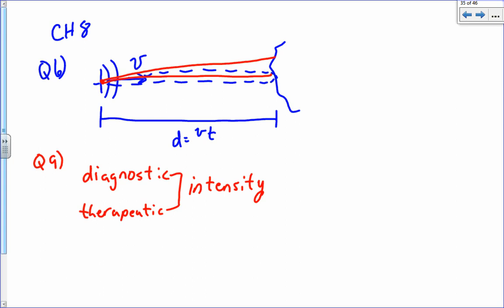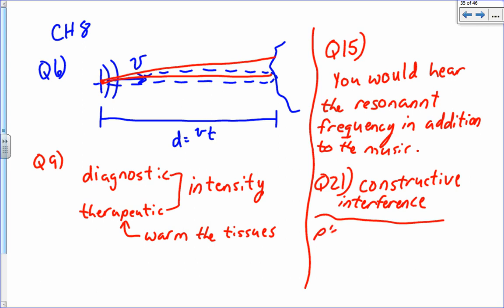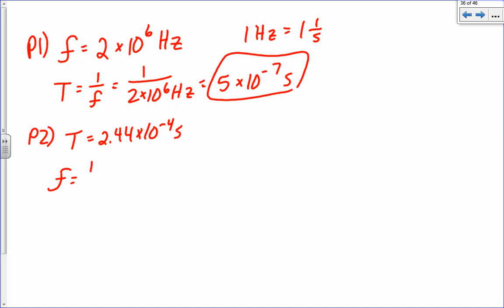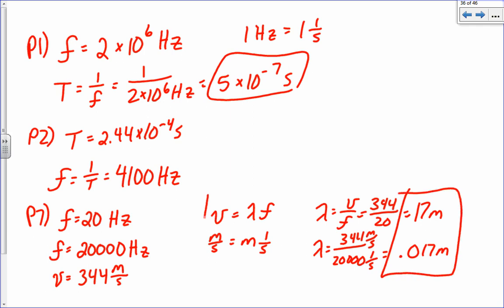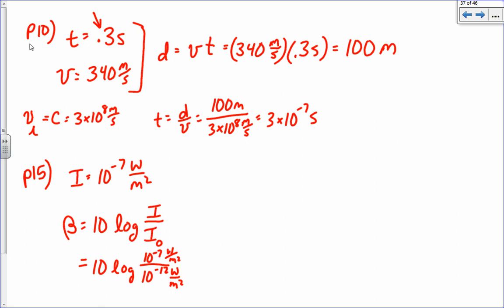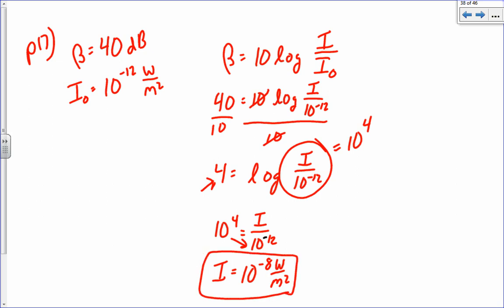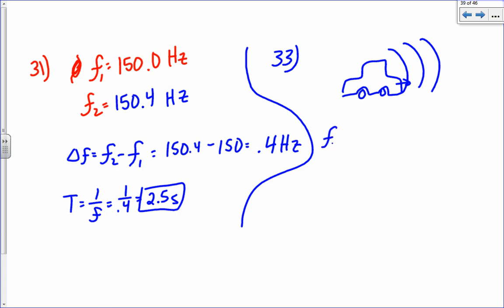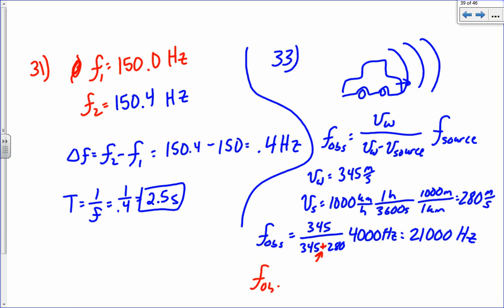hw_ch8_phys151